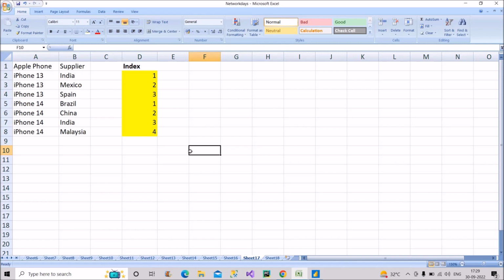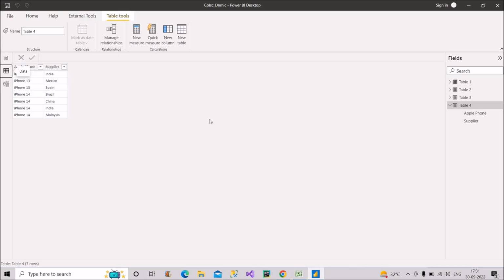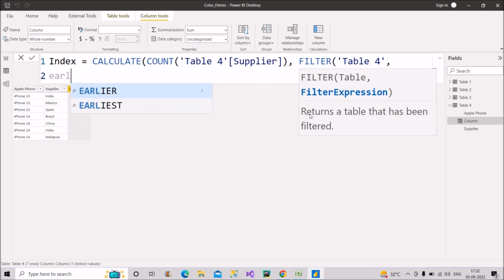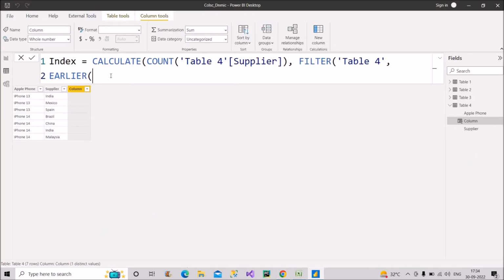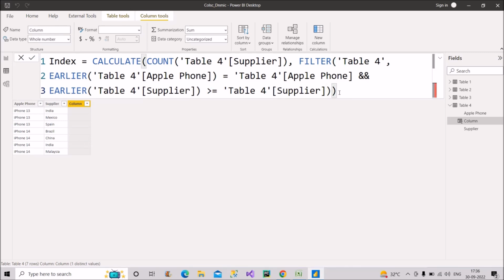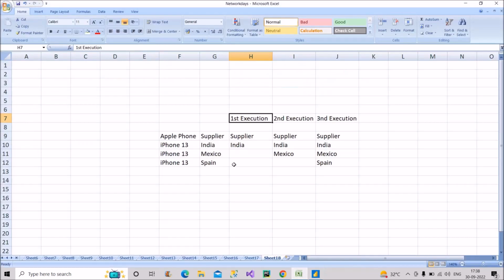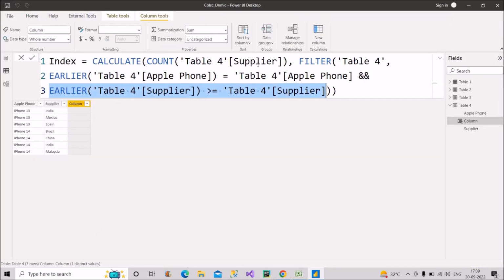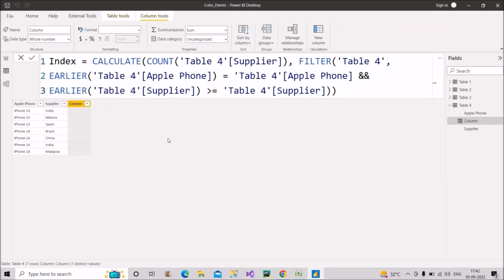Client Round | Scenario based on EARLIER() | Power BI Interview | Must Watch